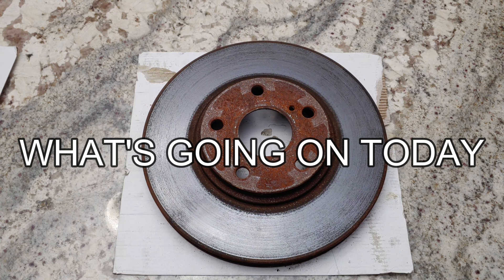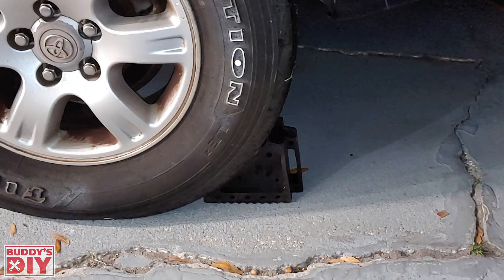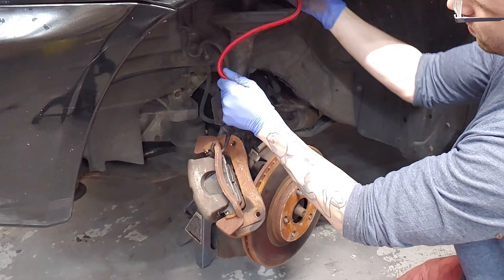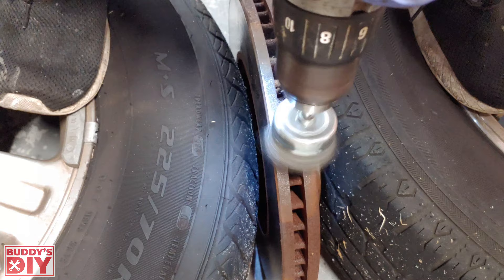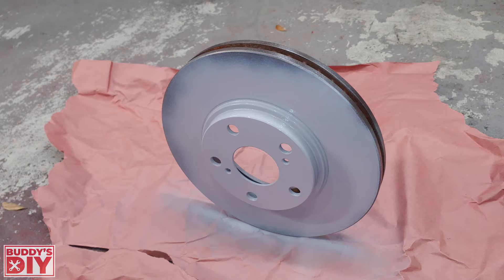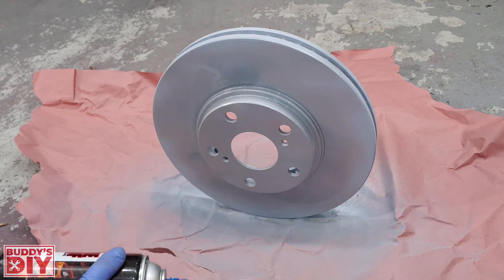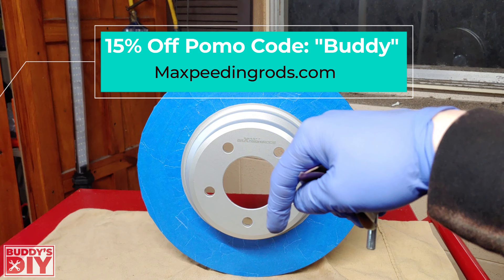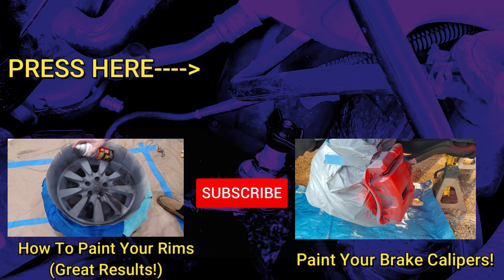How to Paint Brake Rotors | THE PROPER WAY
How to paint brake rotors! Painting your brake rotors will help keep rust at bay and keep your brake rotors last as long as possible! This method will stop the brakes from rusting. Paint your brake rotors can also give your wheels a nice look. so lets go over how to take off your brake rotors and paint them!